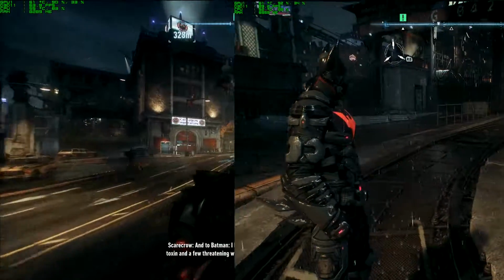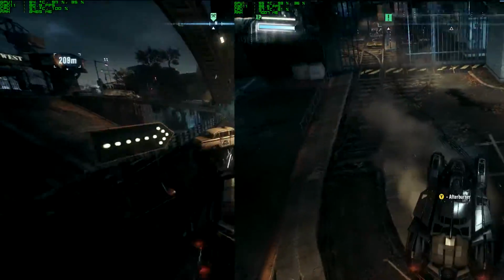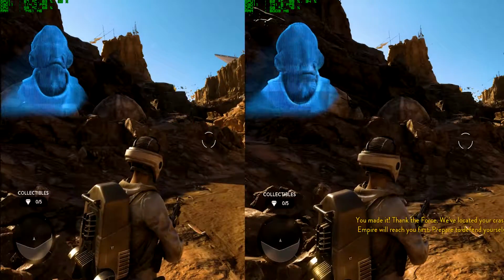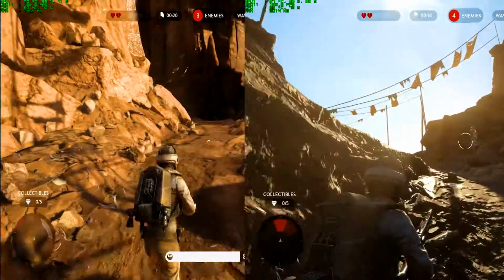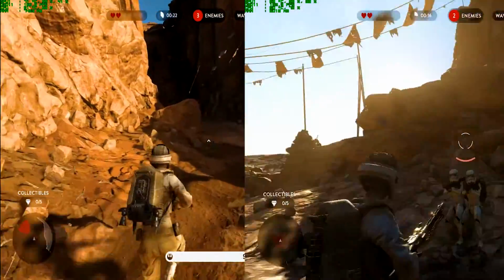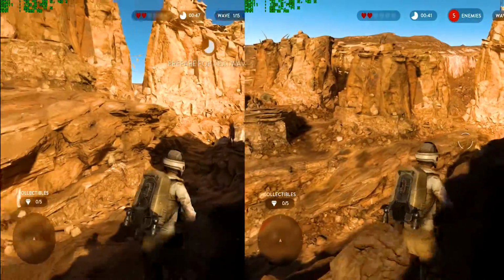Does A Game Booster Improve a 1K Pc?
In this video i take a look at "game booster" too see if it really does make a really big improvement for a pc from a $800-$1000 pc the results may surprise you.

►Wanna Apply For a Partnership? Choose Freedom!